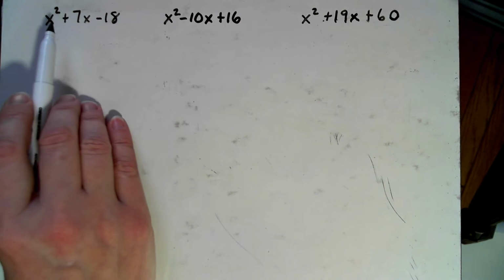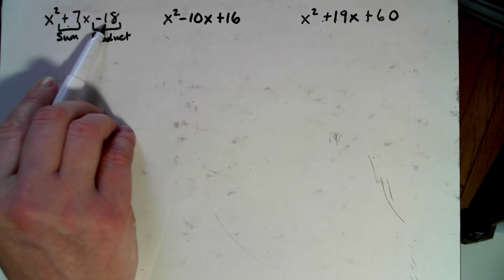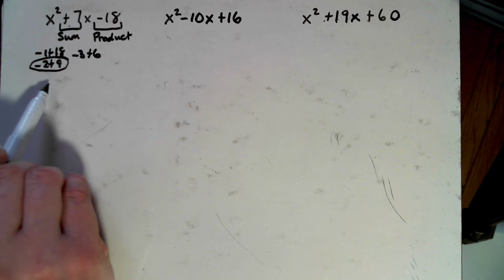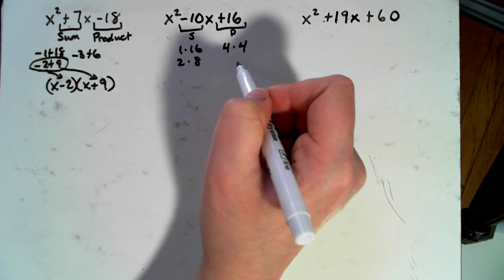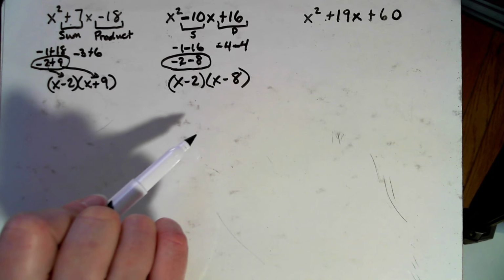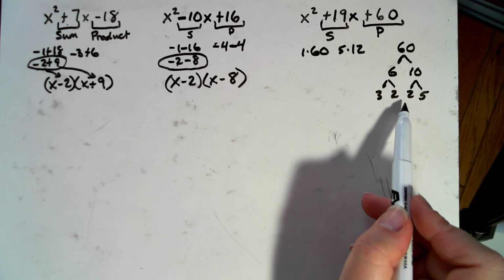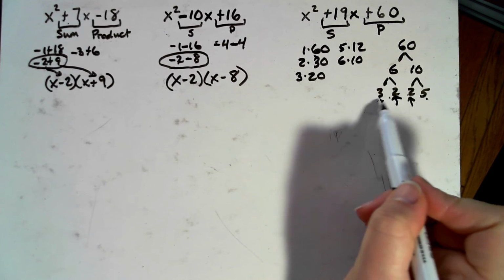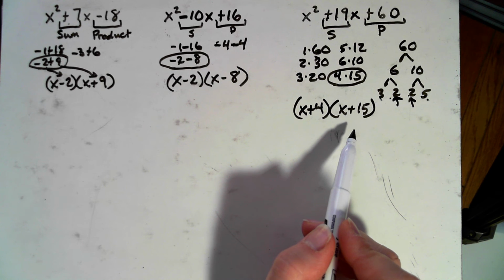Factoring Trinomials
This video describes how to factor trinomials of the form x^2 + bx + c (the leading coefficient is 1).